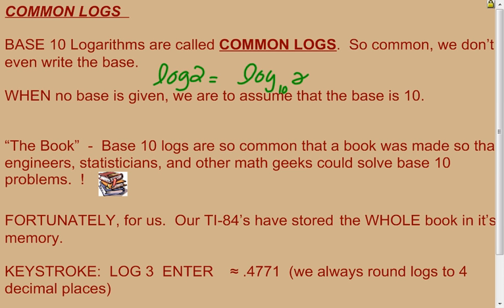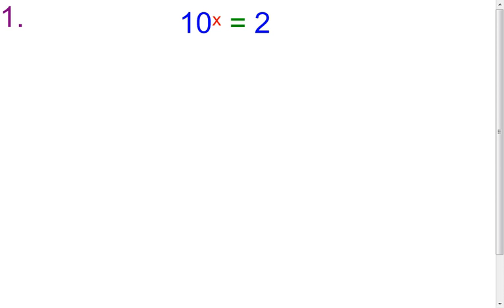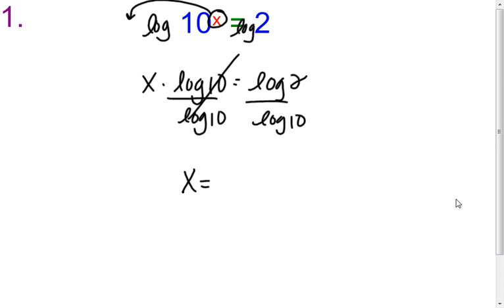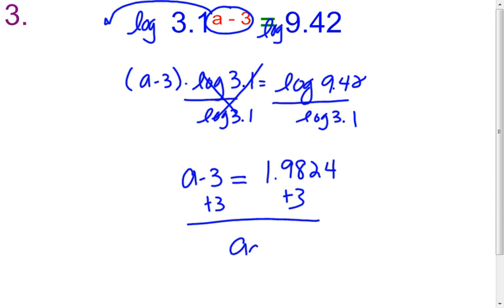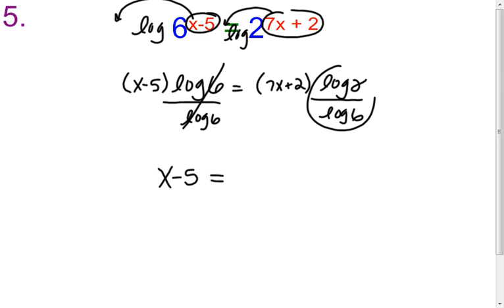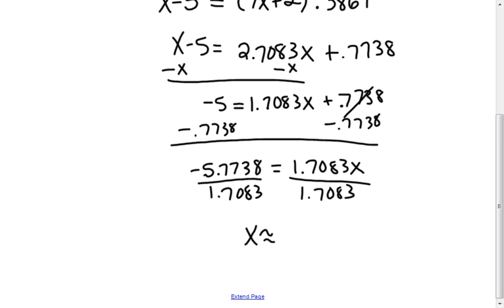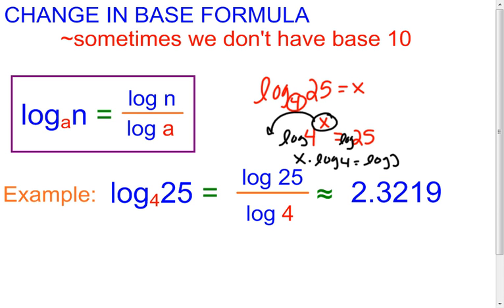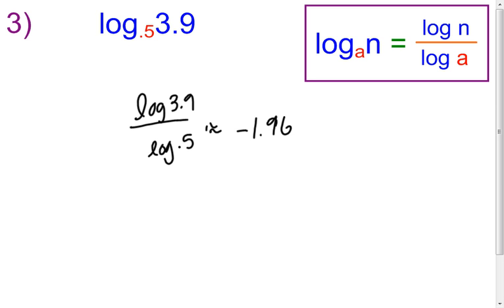104 A - Common Logs and Change in Base